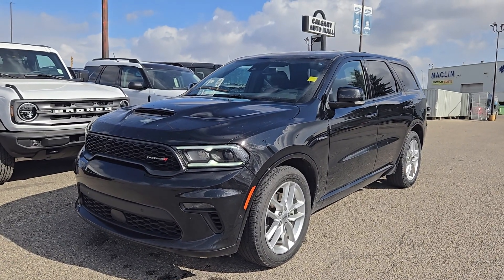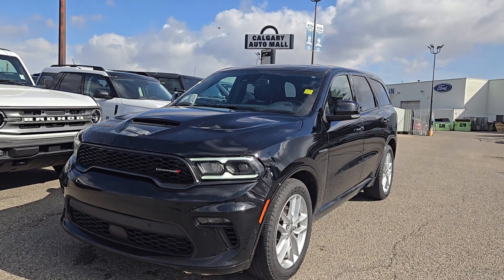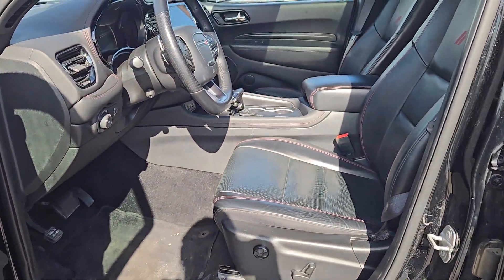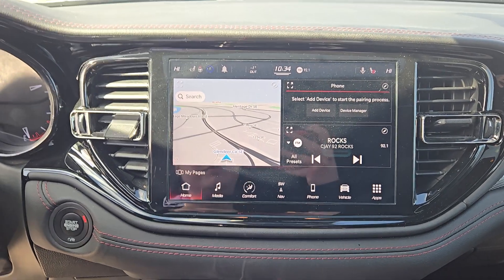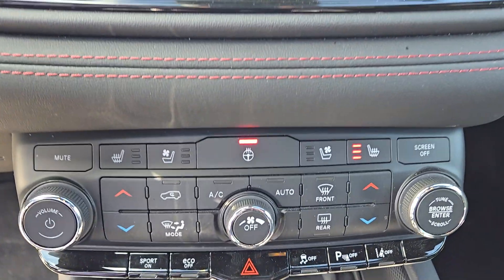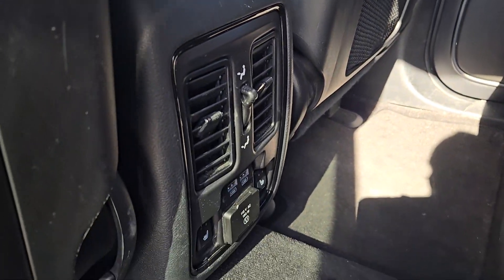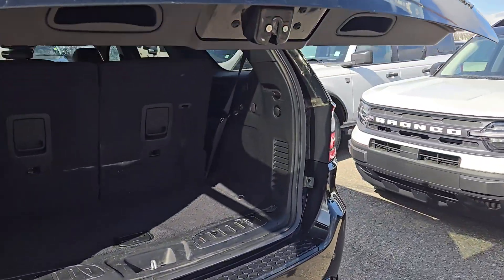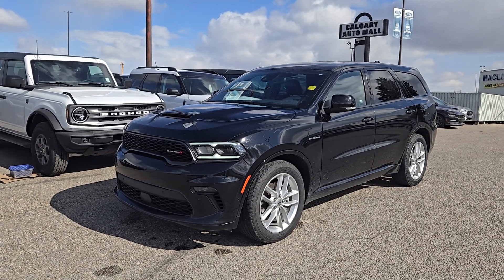Pre-Owned | Stock#: 22P2442 | 2022 DODGE DURANGO RT